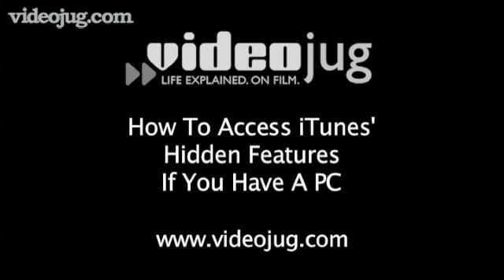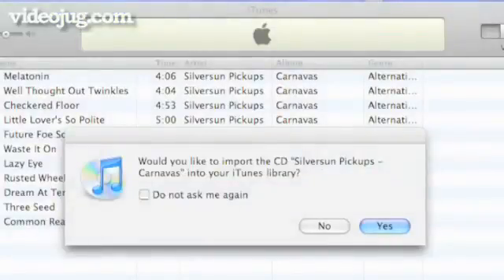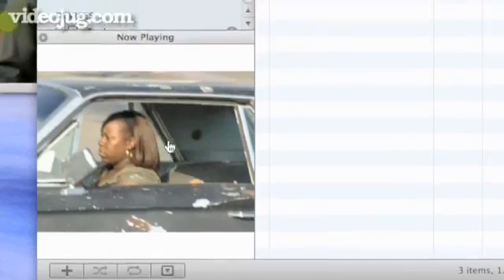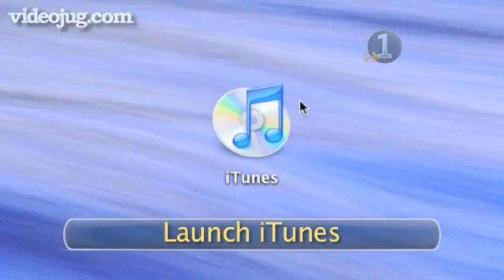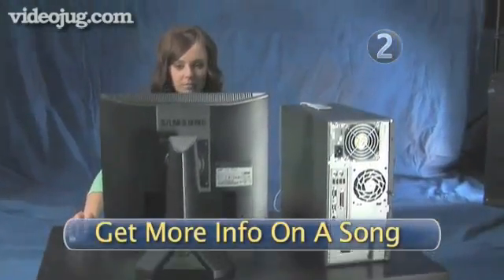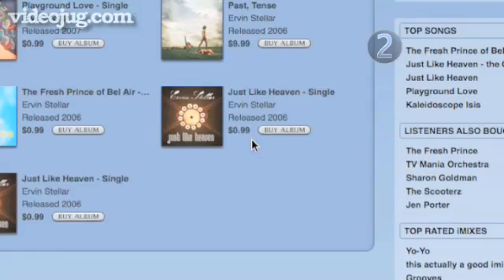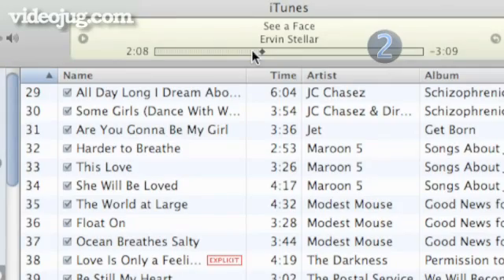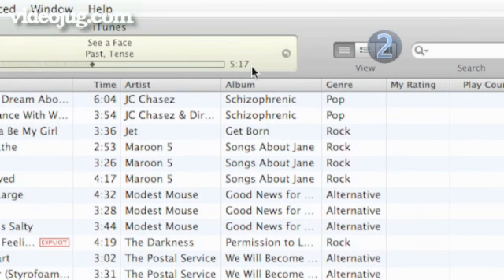How To Access ITunes Hidden Features If You Have A PC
This film will show you how to access hidden features from iTunes if you are using a PC.